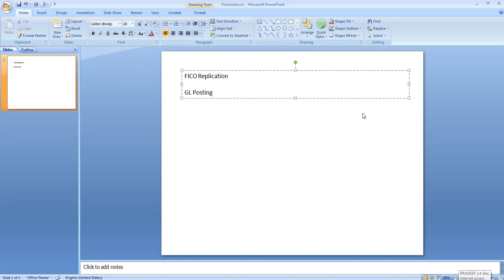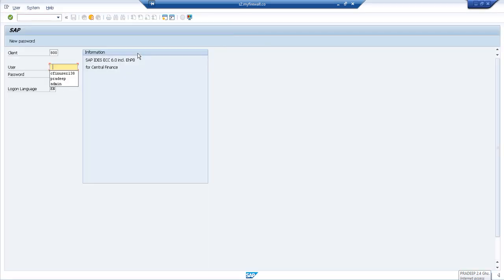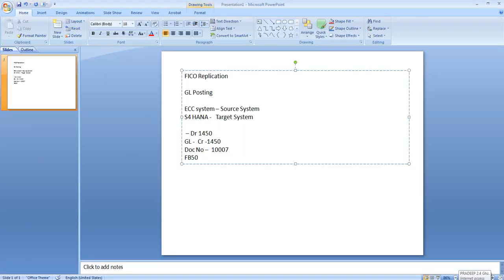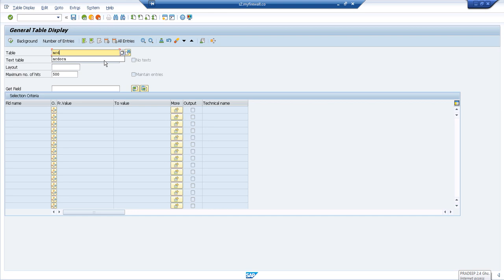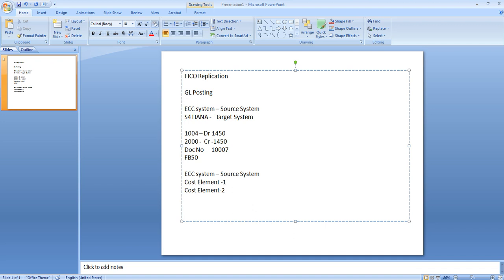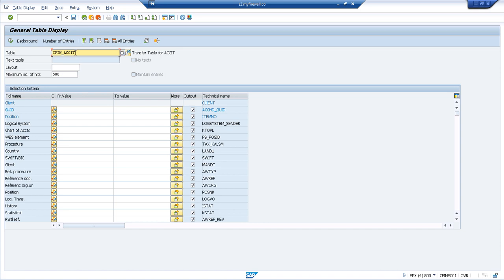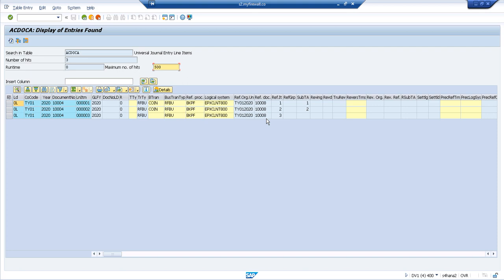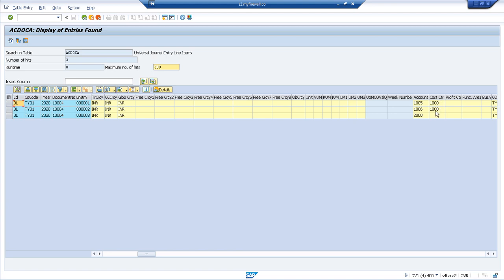SAP Central Finance Replication - FICO Document Posting With Cost Object - Pradeep Hota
This video covers SAP FICO document replication in Central Finance system. It shows you practically posting the document from the source system in ECC to the S4 system in SAP Central Finance.

What SAP Central Finance Replication?

In this a FICO document will be posted in the source system. The same document will automatically be replicated/generated in the SAP central finance system also. This whole process is called as FICO Replication into Central Finance system.

SAP S/4HANA Finance
SAP Product Costing
SAP Central Finance

To join the next batch on SAP Simple Finance Training with SAP Product Costing and Central Finance.